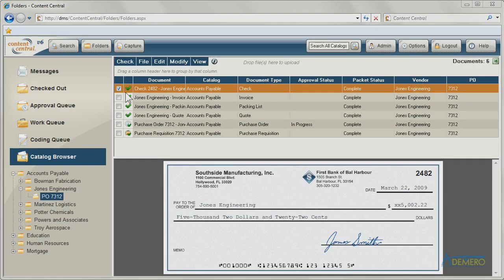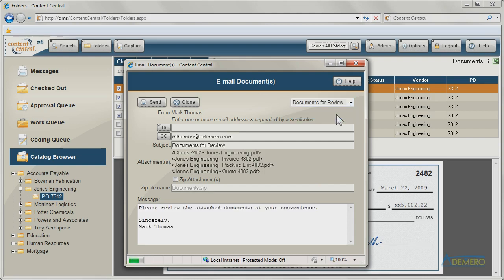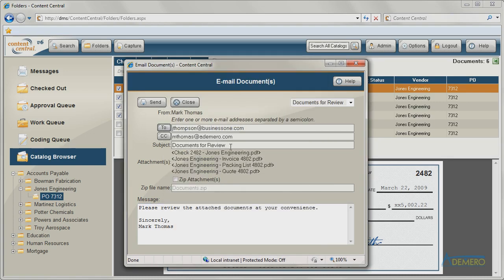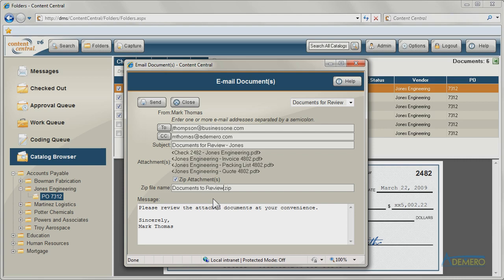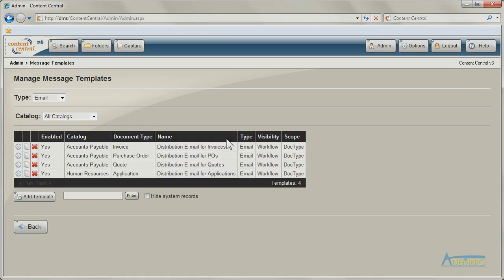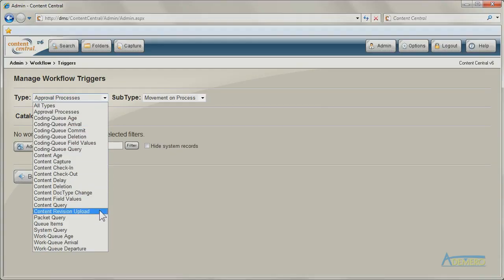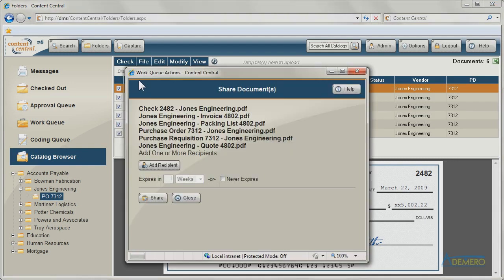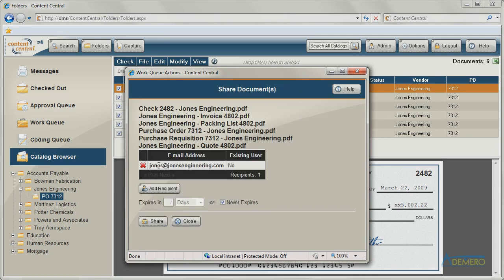Document Management Software Distribution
Content Central contains a number of tools to help authorized users distribute documents and other content.

Integrated e-mail and fax features let users route documents to one or more recipients after entering their details or selecting them from a personal address book. You can provide both a subject and message body to send along with the documents. When sending an e-mail, multiple files can be zip compressed with a single click.

Along with demand-based e-mailing, Content Central's workflow engine can distribute content automatically when configured workflow events are triggered, such as a document approval or change to content.

The document-sharing feature provides a secure way to temporarily share information with others. Content Central instantly sends instructions containing the information needed to connect and access the shared documents.